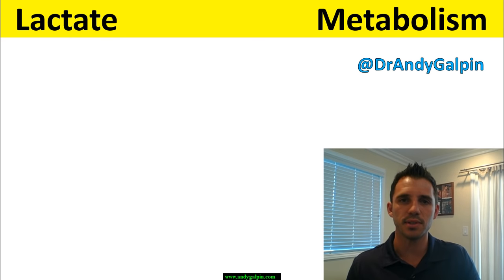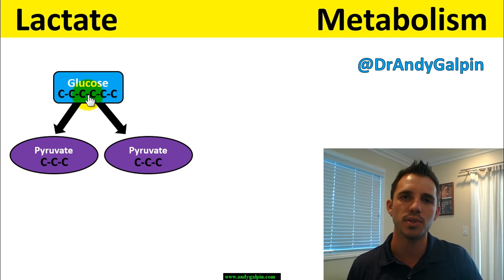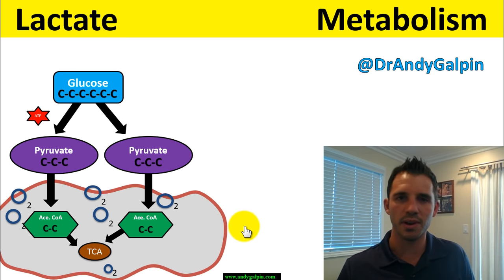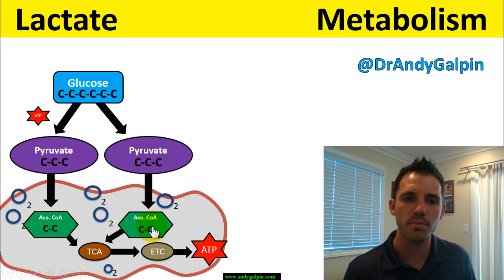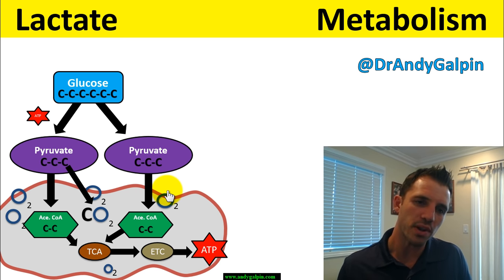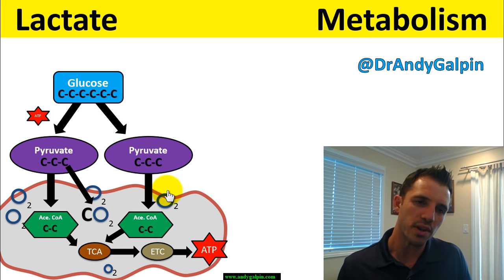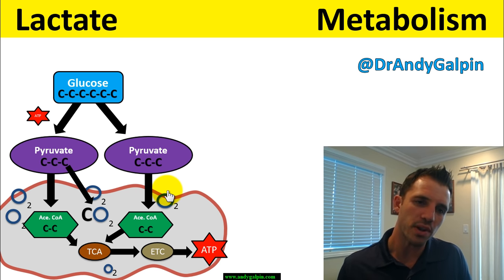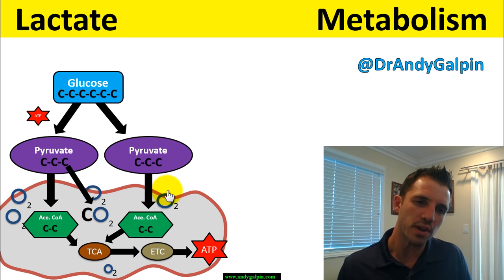What Lactate is & What it ACTUALLY does: 25 Min Phys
In this episode of 25 Minute Physiology I give you a small taste of what Lactate ACTUALLY is! In doing so, I cover common myth's, what it actually does, and what's coming in the future of lactate research. Intended for all backgrounds & education levels. for more videos like this! If this enticed your appetite for knowledge, check out the extended 55 Min Physiology to learn more about the Exercise Biochemistry of Lactate!